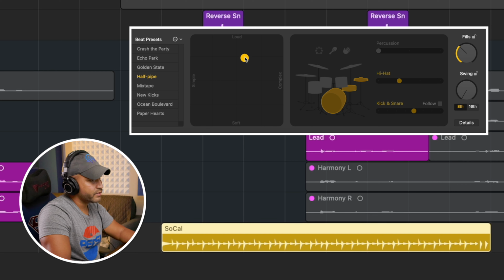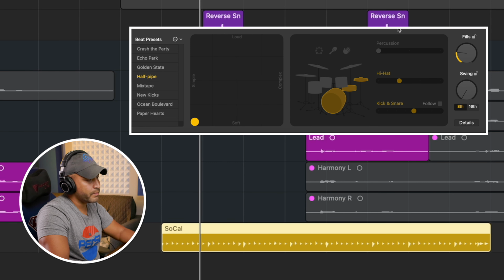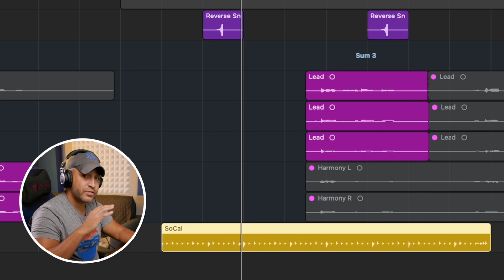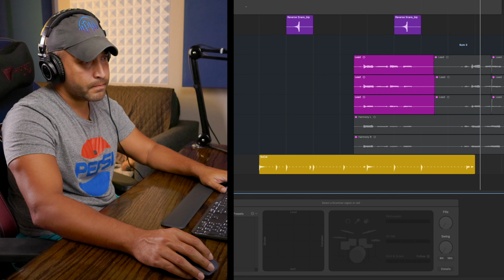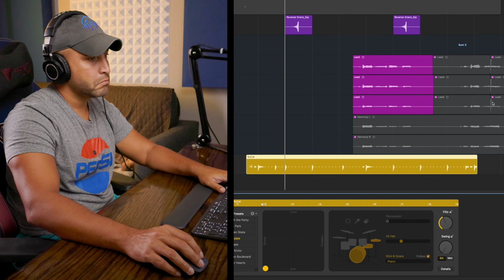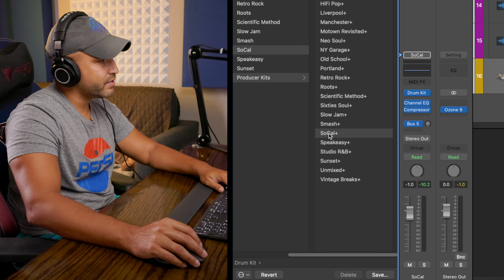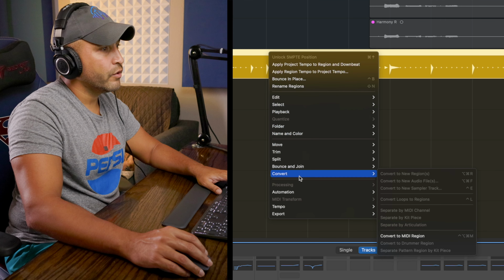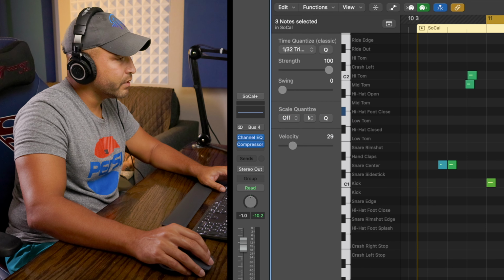Logic Producers, DON’T FORGET your drummer!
It's easy to think that stock features and sounds are subpar.  Don't forget that the stock features in Logic Pro are INSANE and what makes Logic such a powerhouse in music production.  I only scratched the surface on the usefulness of the built in drummer.

Computer – MacBook Pro (16-inch, 2021)
Computer Specs – M1 Max | 64 GB Unified Memory | 4 TB SSD

Full Size MIDI Keyboard – Native Instruments Komplete Kontrol S88 MK2

Desktop Keyboard MIDI Controller – Novation Launchkey 49

Audio Interface – Apogee Symphony Desktop

DAW MIDI Controller – Presonus ioStation 24c (also an audio interface)

Studio Monitors – Focal Alpha 65

Studio Headphones 1 – Audio-Technica ATH-M50X

🎶 THIRD PARTY PLUGINS I USE ON MOST PROJECTS 🎶

* These are all items that I have bought, use and believe in.  If you purchase an item using one of these links I may get a small commission to go get more great gear and plugins to help you level up your music production!

00:00 - Intro

logic pro drummer track logic drummer drum kit designer music production